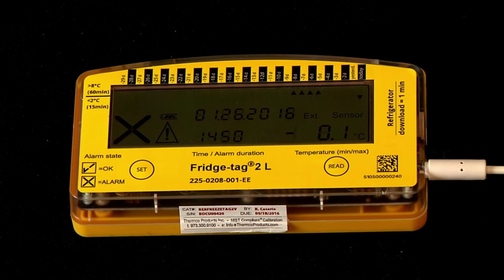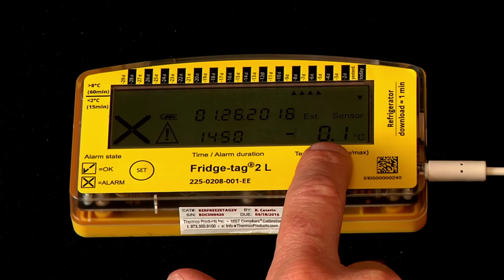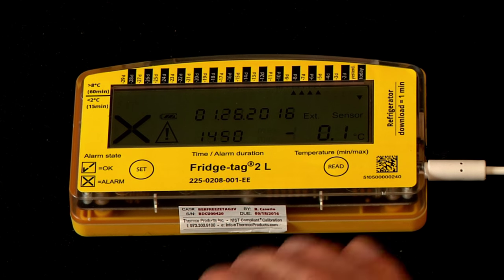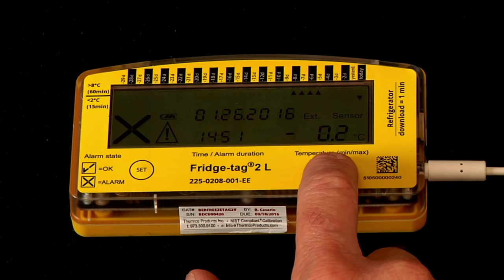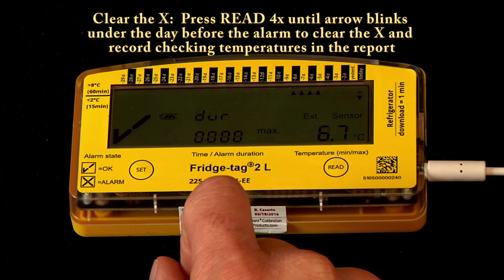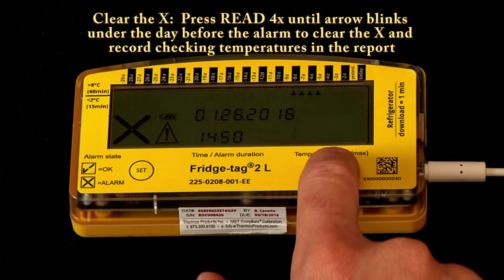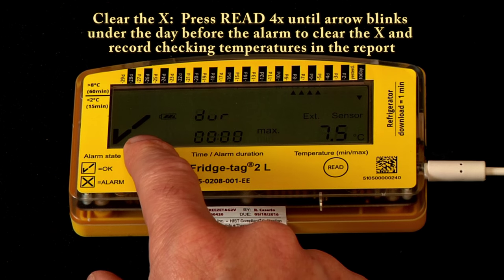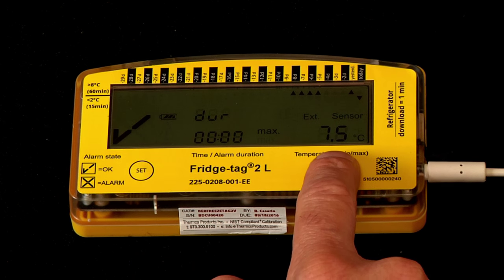5. What to do if there is an alarm (clearing the X)?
Do you have an alarm and need to clear the X?  To stop the beep the temperature must also be in the right range.